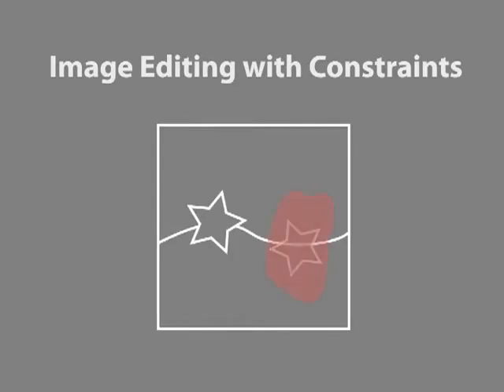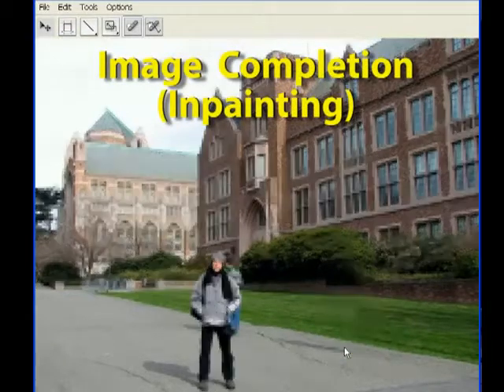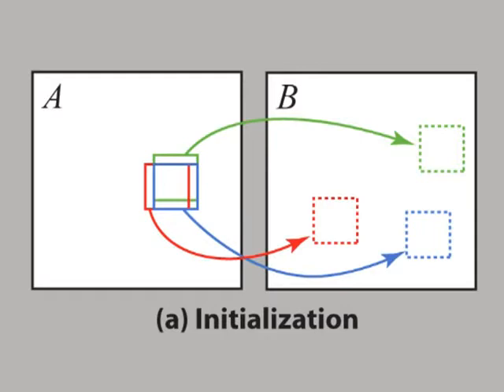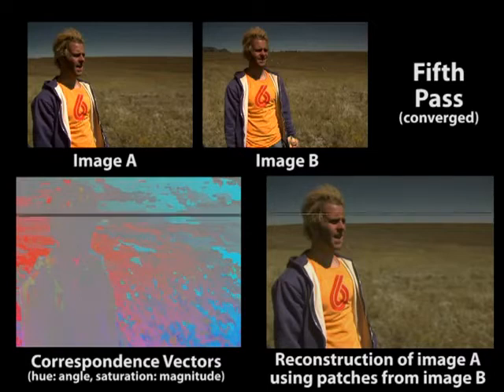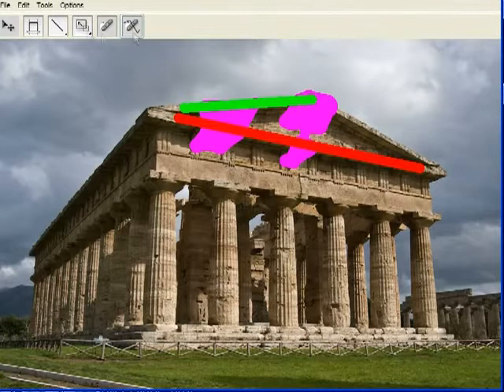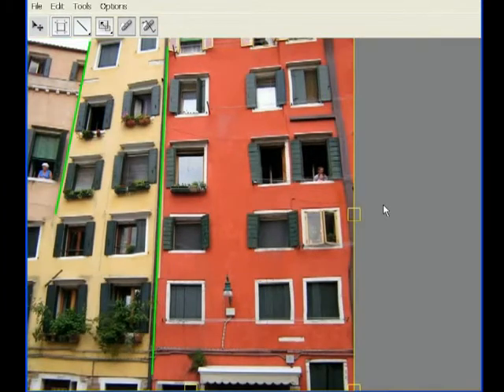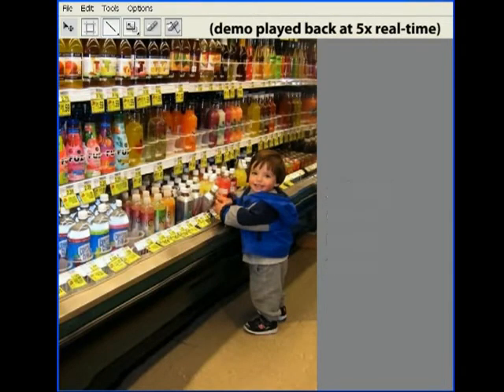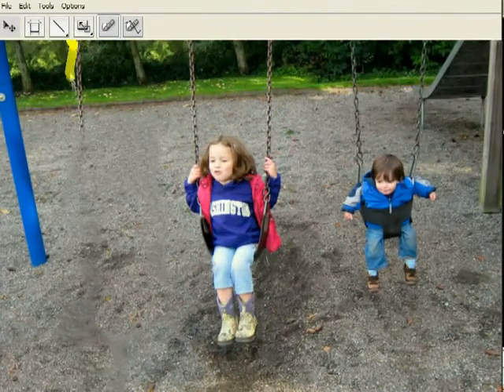ACP Videos Adobe Photoshop CS5 - PatchMatch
- Advanced Creative Productions - ACP Videos - How To Videos, Advanced Tools to build the fundamental and advanced skills necessary for the Video production process.Creative Video Literacy.  ACP Videos Adobe Photoshop CS5 - PatchMatch